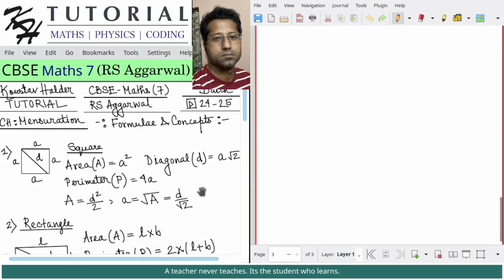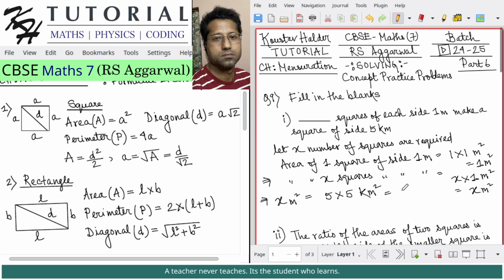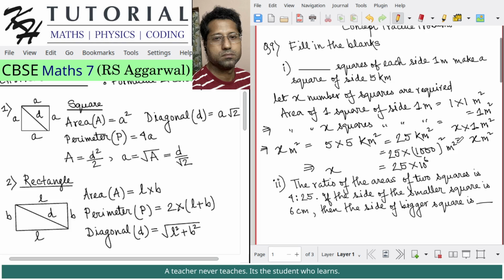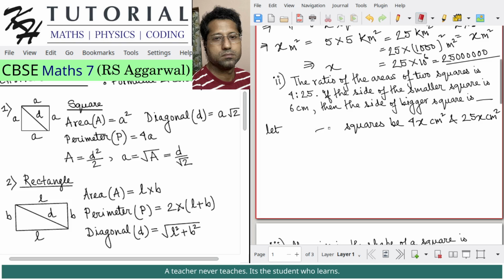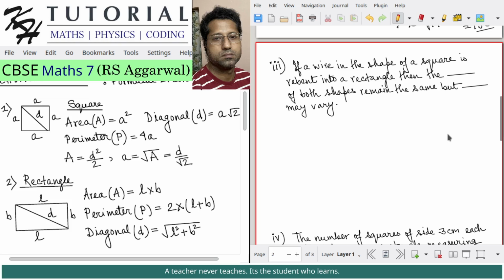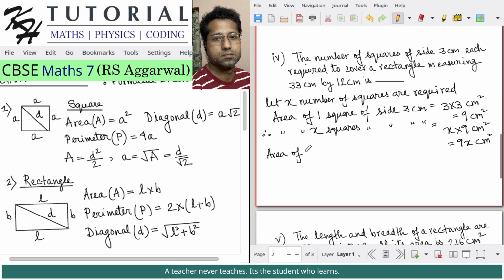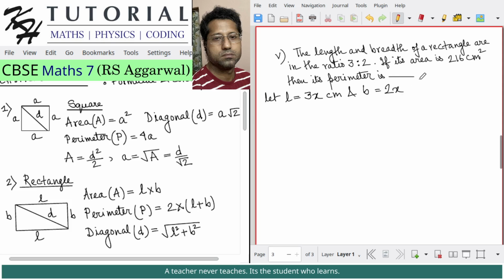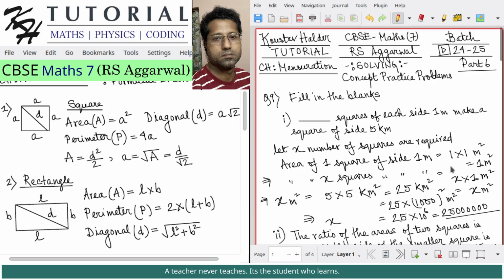CBSE Maths 7 RS Aggarwal | Mensuration | Part 6 | Solution of Q9 of Concept Practice Problems Set 1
Hello my dear students of class 7 !!! In this video I have discussed and solved problem Q9 of "Concepts Practice Problems Set-1"  on chapter of Mensuration from the textbook of author RS Aggarwal. I hope this video will be beneficial to you.